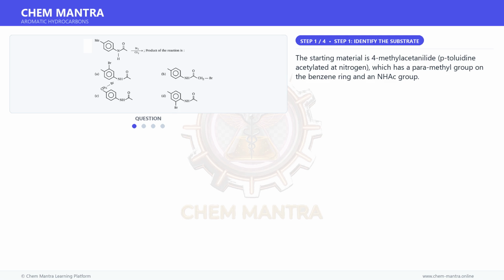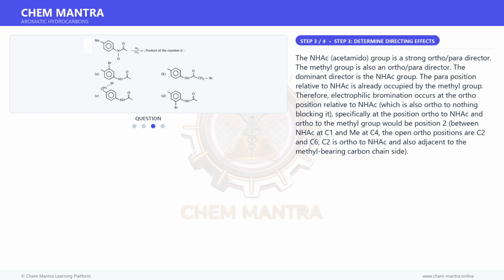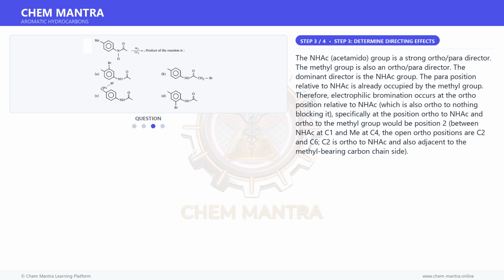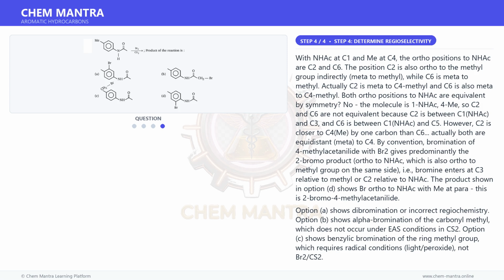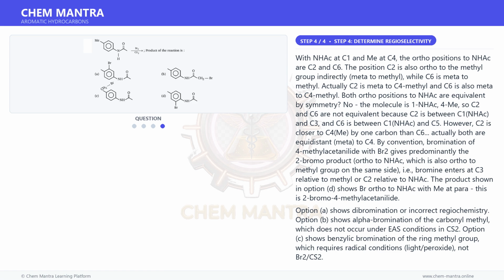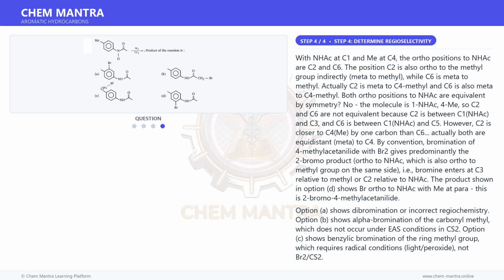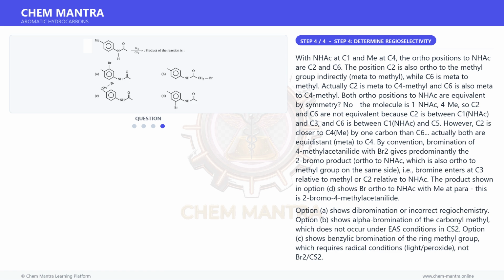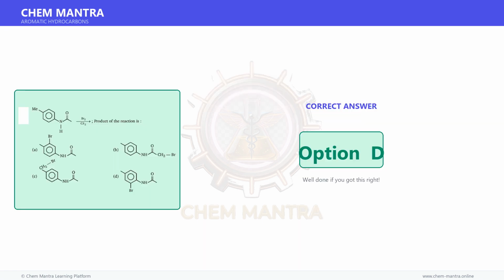Therefore, the correct answer is D | Aromatic Hydrocarbons | JEE Chemistry | Chem Mantra